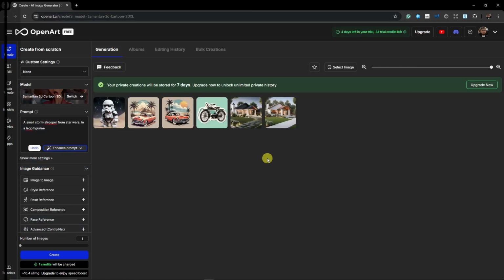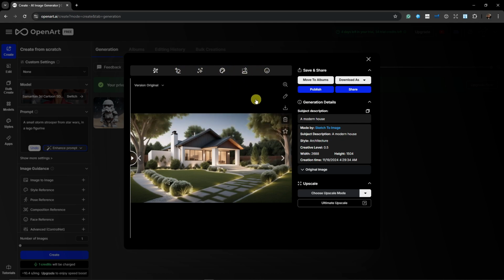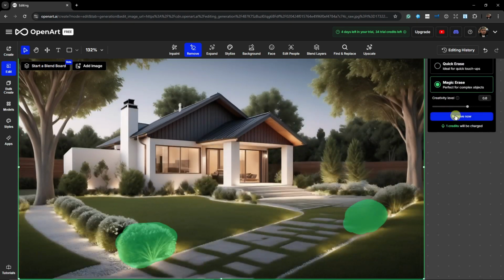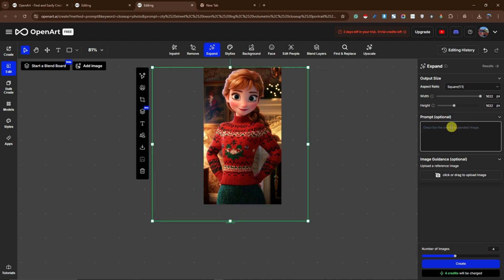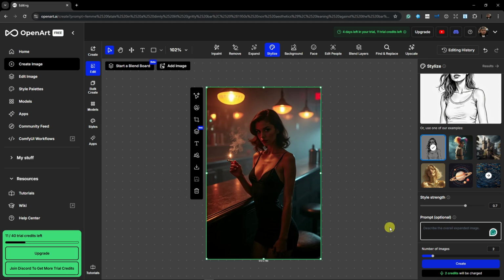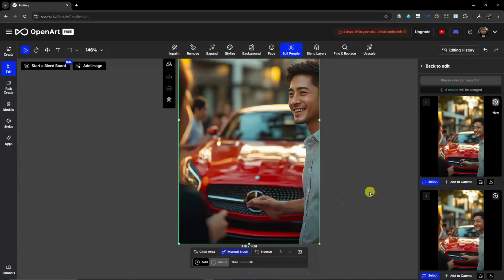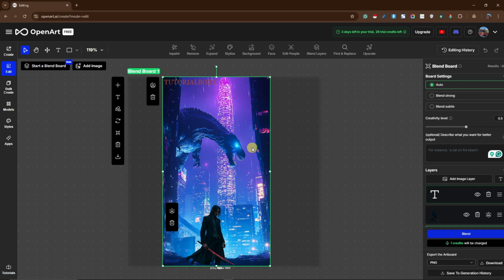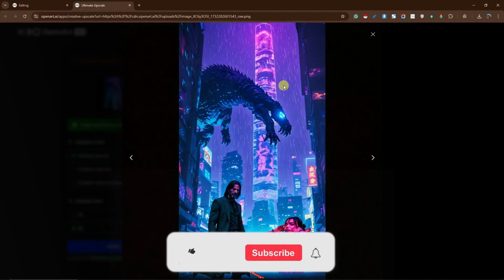Explore OpenArt AI Image Editing Tool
Discover the power of the OpenArt AI Image Editing Tool in this comprehensive tutorial. Whether you're new to AI-driven tools or an experienced creator, this video will guide you through the exciting features of OpenArt AI, enabling you to create stunning visuals effortlessly. Learn how to utilize advanced AI image generation and editing techniques to transform your creative process.

This tutorial covers key topics such as OpenArt AI edit image, text-to-image AI generation, and OpenArt AI sketch-to-image tools, showcasing how to turn ideas into incredible images. Explore photo editing AI, OpenArt AI image-to-image capabilities, and the best ways to craft expert image prompts. Perfect for designers, content creators, and photographers, OpenArt AI combines intuitive controls with powerful features to streamline your workflow.

Get started with OpenArt AI for beginners, learn to harness AI photo editing tools, and discover how to make AI-generated images that stand out. With step-by-step guidance, this tutorial makes advanced AI technology accessible and practical for any skill level.